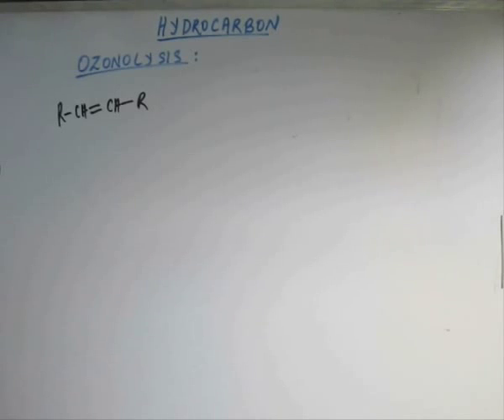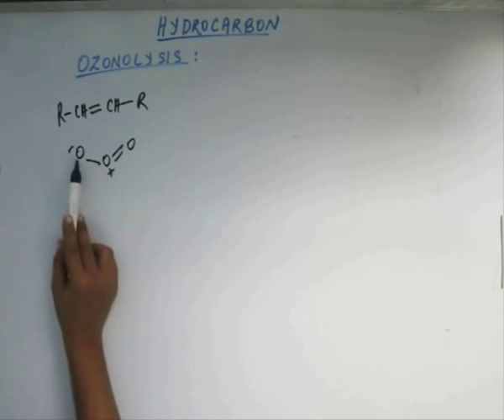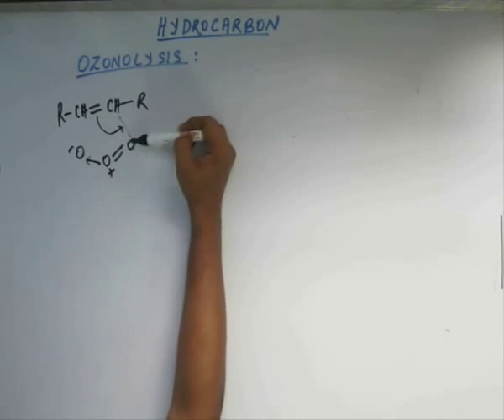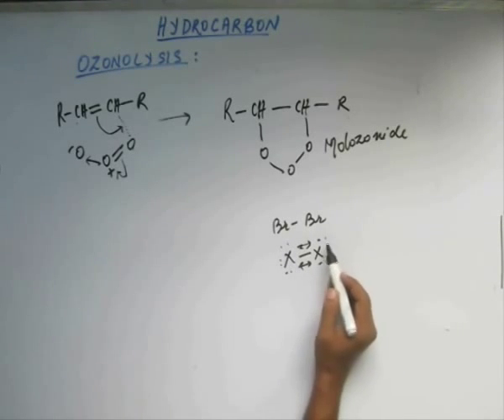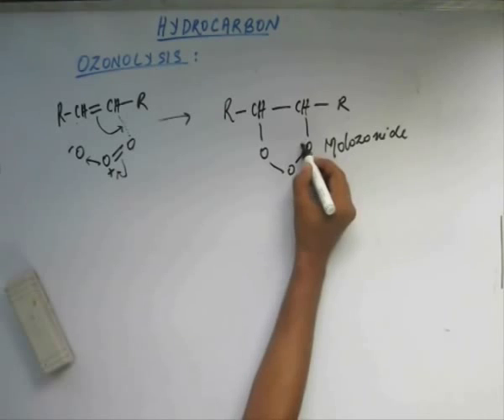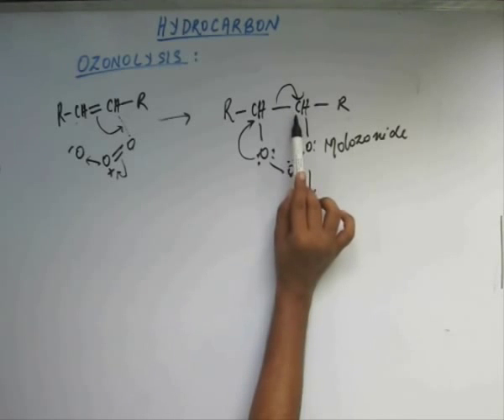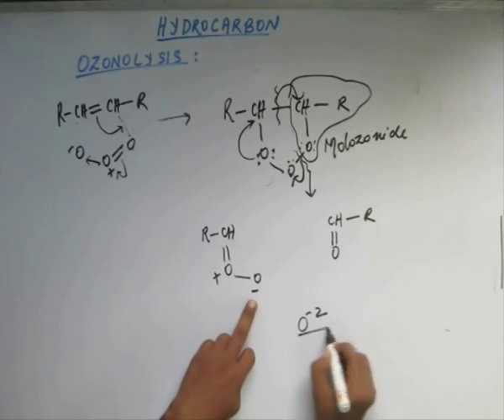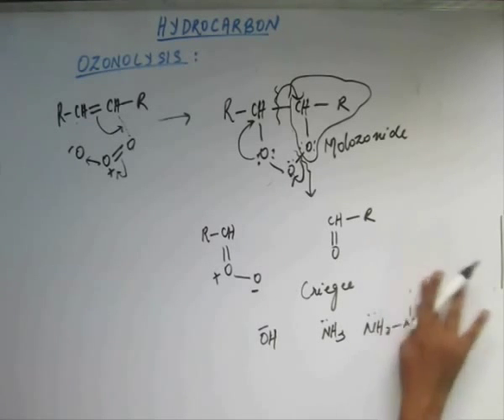Hydrocarbon, Lecture 63, Organic Chemistry IIT JEE (Reaction of Alkene, Ozonolysis mechanism)